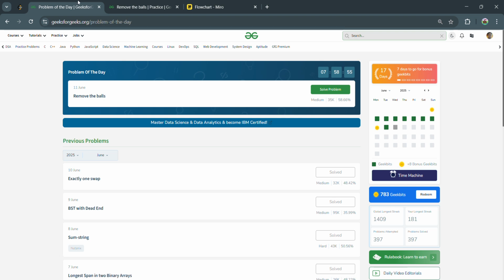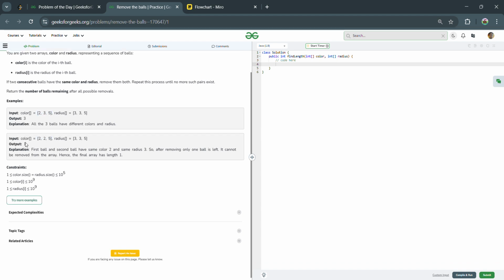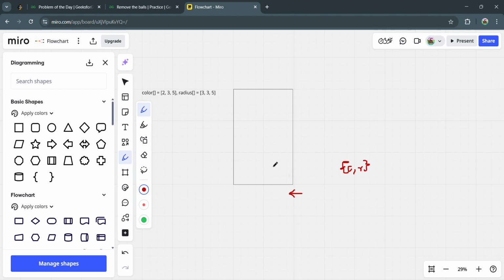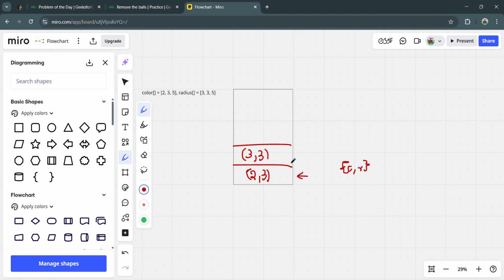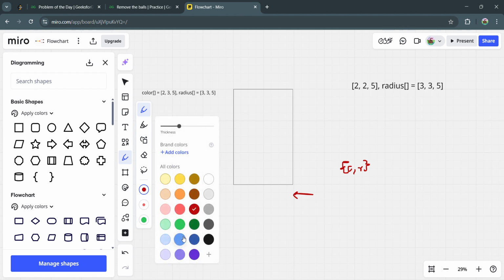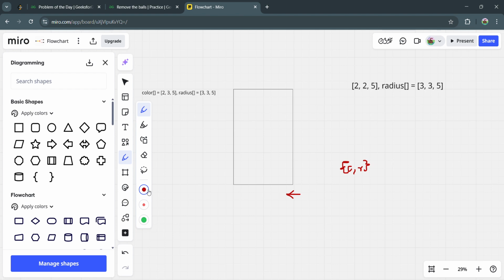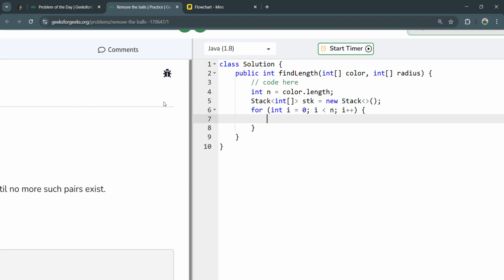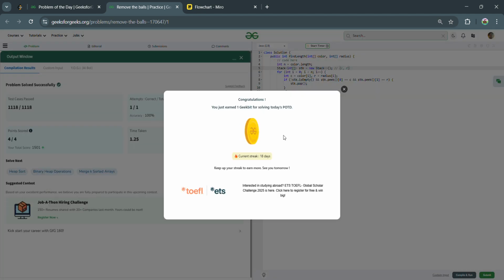Problem of the Day GeeksforGeeks -- 2025/06/11